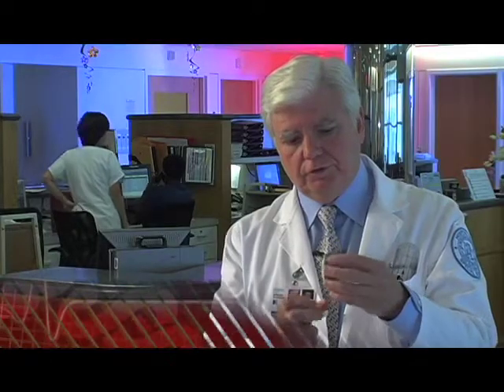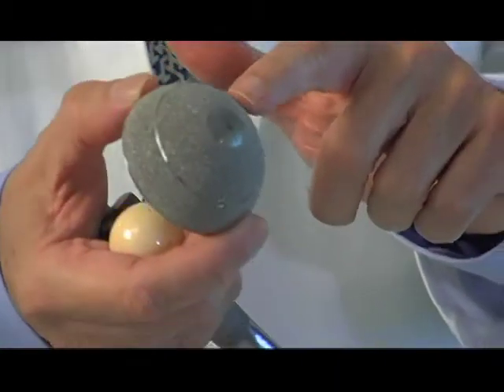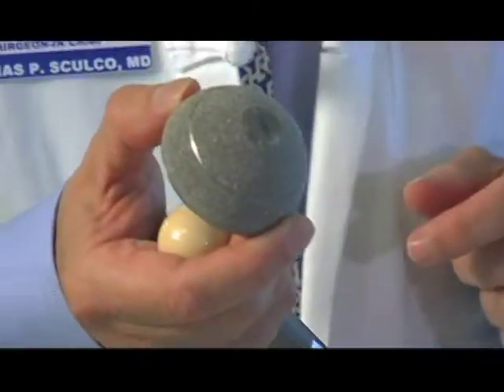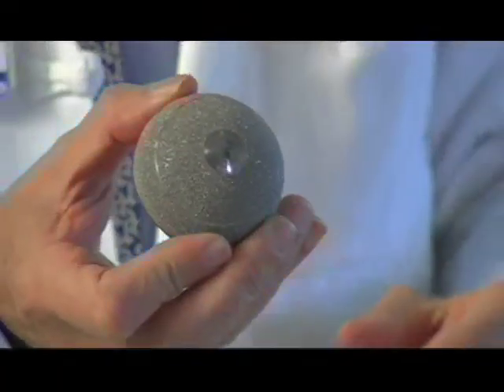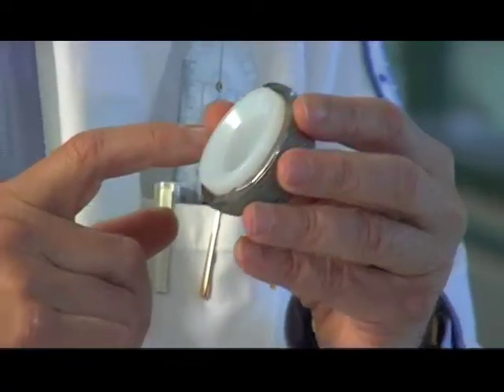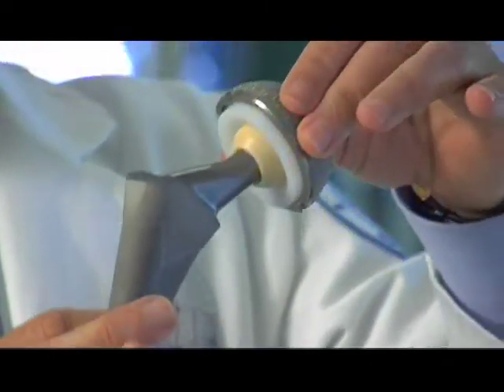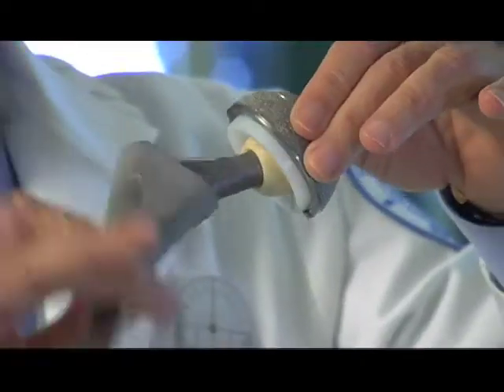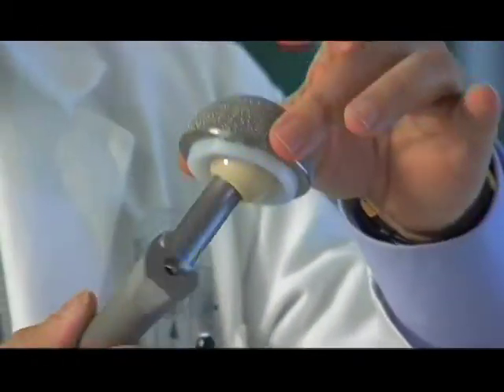"How Does the Prosthesis Work? Part II" featuring Dr. Sculco (Dramatic Health)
"This material wears at-and we've measured it-0.7 of one millimeter in 10 years. So there's enough plastic in there to last 40 or 50 years" Doctor Thomas P. Sculco, Surgeon-in-Chief at the Hospital for Special Surgery in New York, goes in depth explaining the materials, structure, and function of the hip prosthesis.